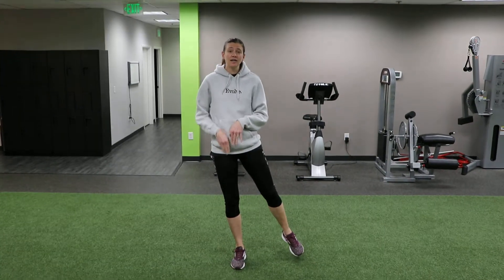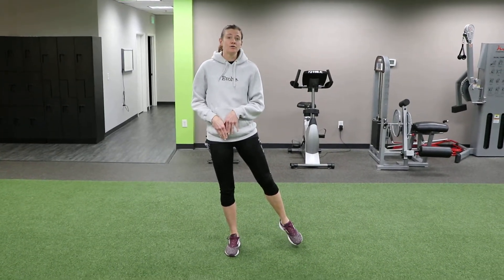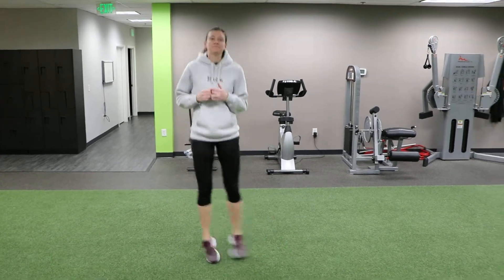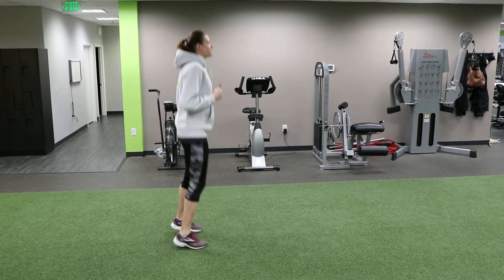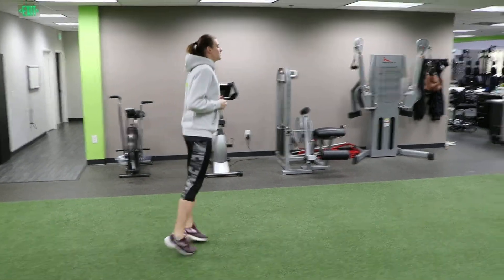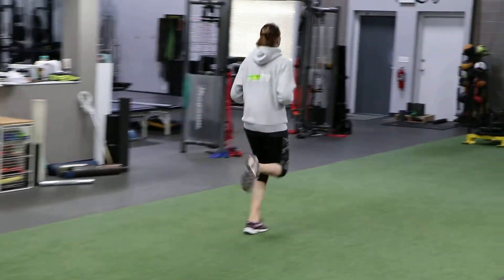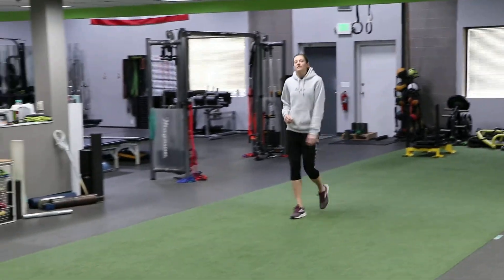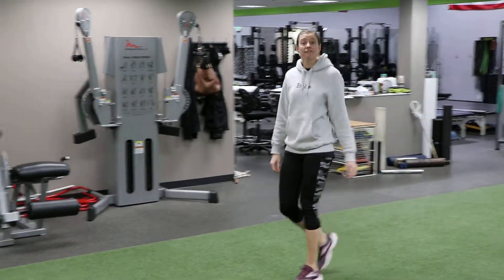Running Drills - initial contact: scissors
Pose Method Running drills are designed to enhance your brain and body's perception of movement.  The exaggerated emphasis and volume of the drills helps to reset your running mechanics by developing improved skills within the running form.